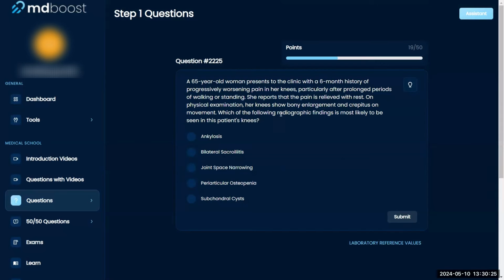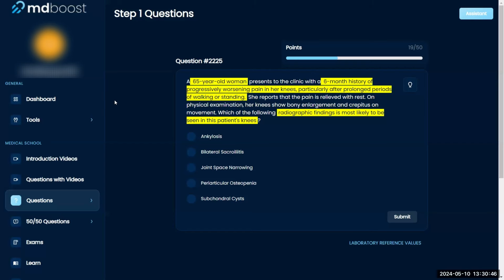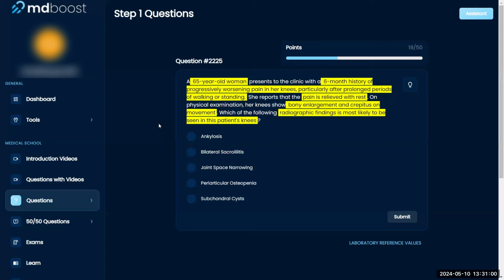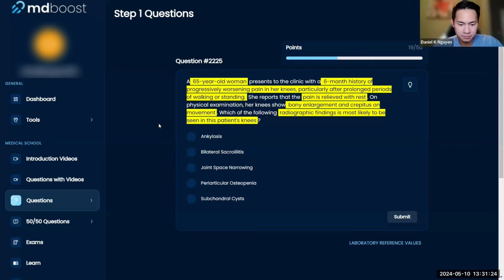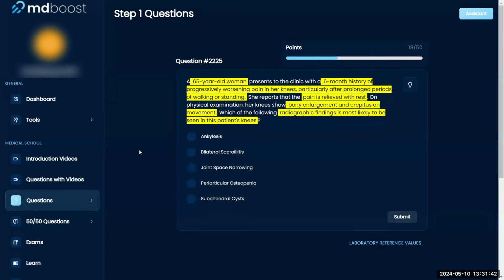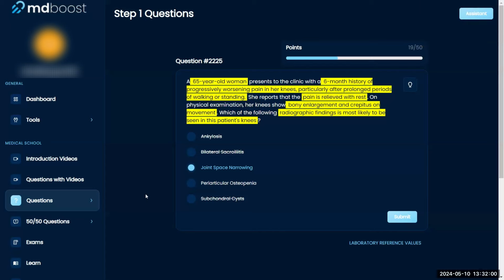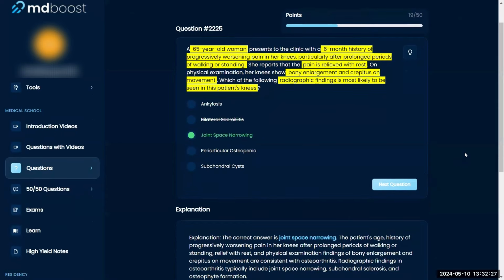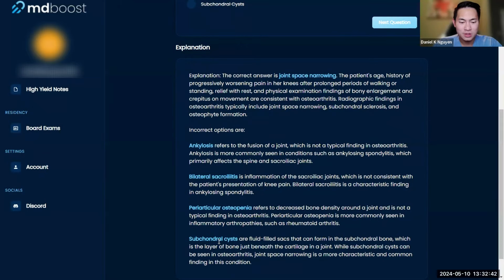USMLE Step 1: Musculoskeletal Question 2225 Walkthrough